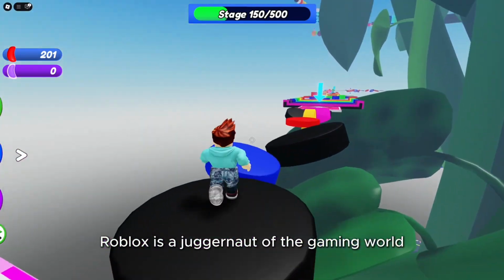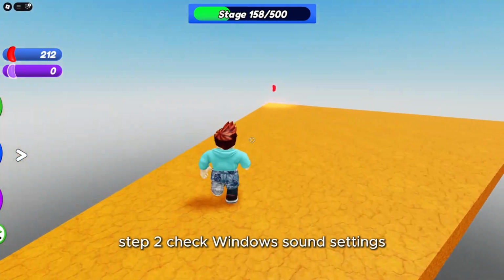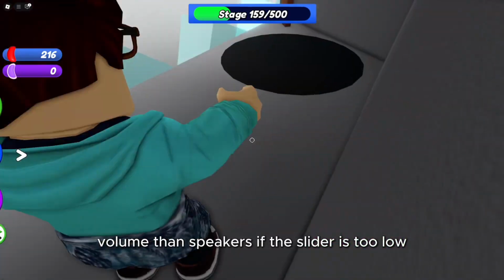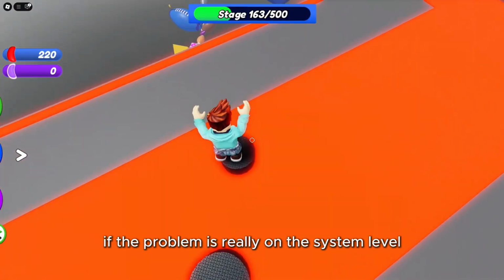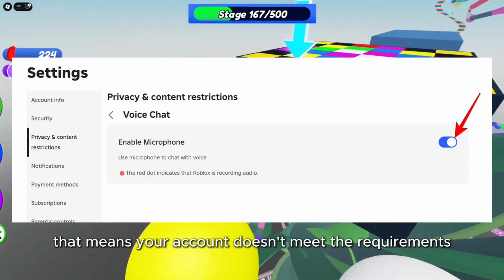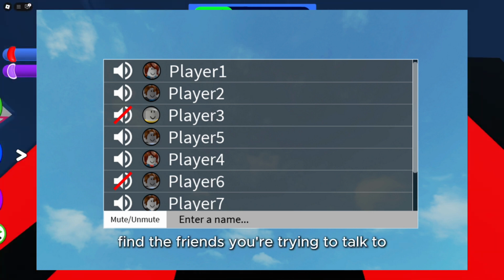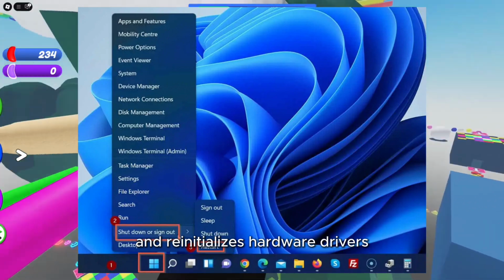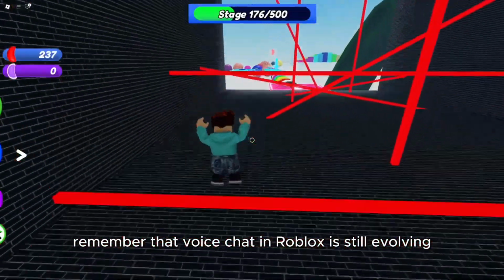Roblox Voice Chat Not Working On Windows? Here's How You Can Try To Fix It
Roblox is a juggernaut of the gaming world, somehow still going about 19 years after it launched. Even now, things can occasionally break, including the fundamentally important voice chat feature. If voice chat isn’t working in the Windows version of Roblox, you can try a variety of possible fixes. Let’s go over them together.
Since there are several potential options here, we can’t necessarily predict what will solve your problems. Instead, we’ll suggest running through the steps below one by one until you encounter something that works — it’s unlikely that Roblox will ever break so hard that you have to wait for an official patch.

In this video I show you how to fix voice chat not working in Roblox issues. There are a few reasons why voice chat might not be working. One reason being that voice chat isn’t enabled on your account. To get voice chat in Roblox you will need to verify your phone number or ID, this depends on the country you are from. Additionally, you will then need to turn on the “Use microphone to chat with voice” option in the privacy settings.

Once voice chat has been enabled in Roblox you should be able to use it in game. However, you may still run into some issues. To begin, you will want to make sure that your microphone is set correctly on your PC. You can do this by opening the Sound Settings and going to the input devices. Here you will need to select your microphone and set the volume to 100. This will ensure that your microphone will be heard in Roblox.

After your microphone is all set up and working you will need to change some settings in Roblox. You can open the settings while in an experience to get all the options needed for your game. The first setting that you need to change is your input device. This is your microphone. If your input device isn’t set correctly then voice chat won’t work in Roblox. Additionally, you will need to set the output device option to the device you will hear your game and voice chat through.

Once you have set your voice chat up correctly, you can will need to enable your microphone. This can be done using the microphone button at the bottom of the Roblox settings. If the microphone is white and green then voice chat is enabled in Roblox. However, if there is a slash through it then your microphone is muted, meaning other players won’t be able to hear you.

Additionally, you can also toggle mute and unmute your microphone using the microphone icon in the top left corner when the settings are open.
If the voice chat not working in Roblox issue still isn’t fixed then you can try signing out and back in. This can help update your account after voice chat has been enabled on your account.

An alternative solution if voice chat is not showing is to uninstall and reinstall Roblox. This will ensure that voice chat works provided it is enabled in your account settings. If you are playing Roblox on PC then it is likely that this will solve the voice chat not working issue on Roblox.